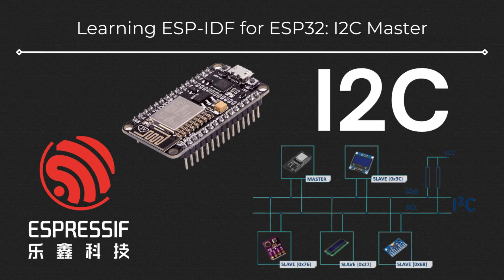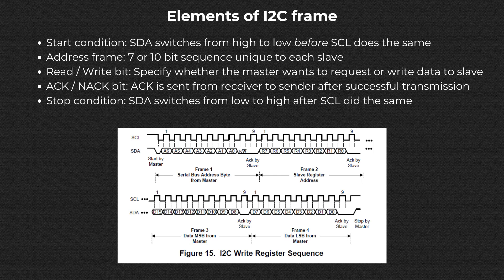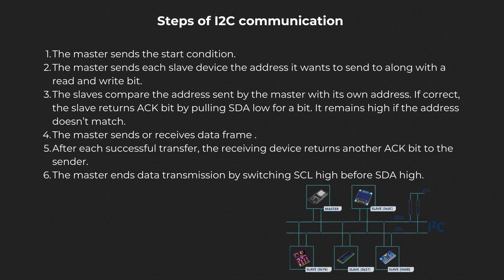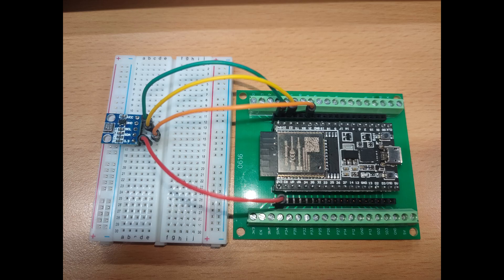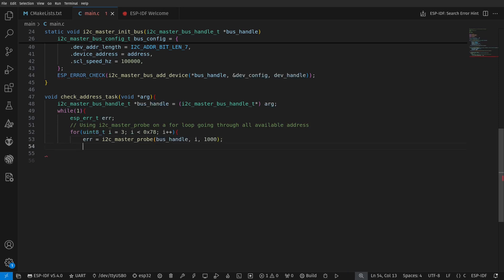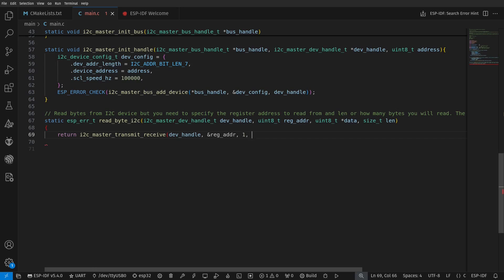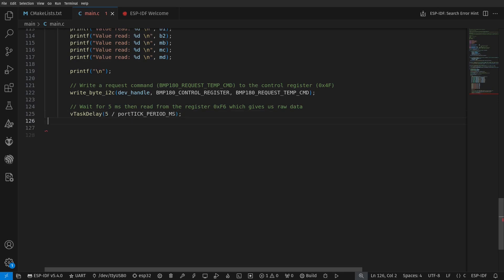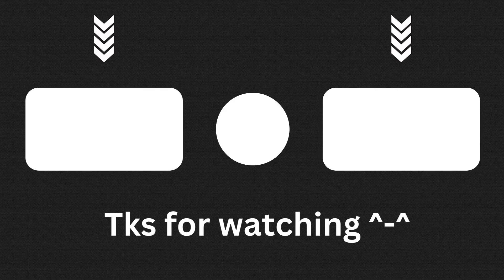ESP32 with ESP-IDF#5 | ESP32 as I2C Master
This is a basic tutorial on working with I2C protocol using ESP IDF with ESP32. We apply this to build an I2C scanner and extract temperature data provided by the BMP180 Barometric pressure sensor. Thank you guys so much for watching my videos.

For more reference, see

Other guides on interfacing with BMP180 sensor (legacy i2c api and stm32 api)

I would also appreciate it if you could give me a small amount of donation as I’m still a college student.

Timestamps
0:00 Intro
0:16 Basic of I2C protocol
3:24 ESP-IDF I2C API walkthrough
4:36 Our circuit
5:05 I2C Scanner
6:52 Interface with BMP180
10:18 My message to you guys!